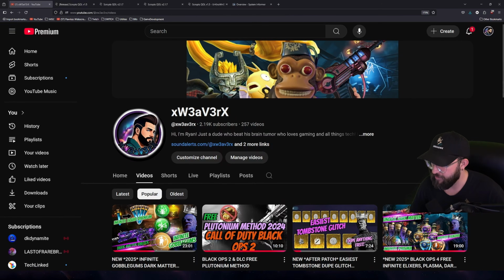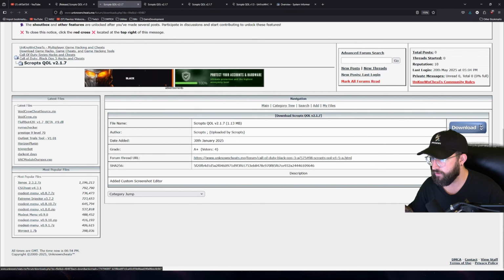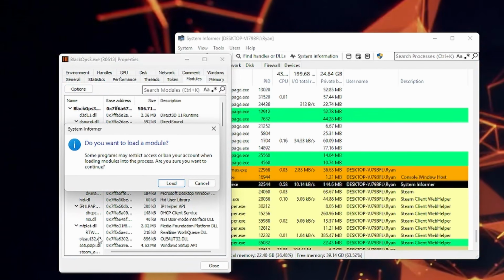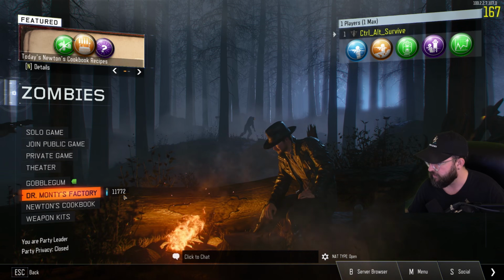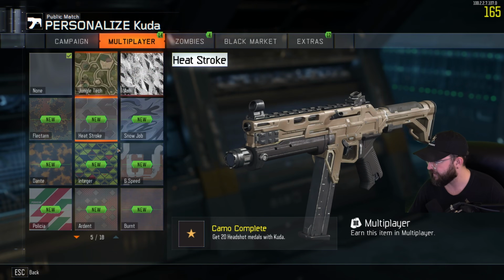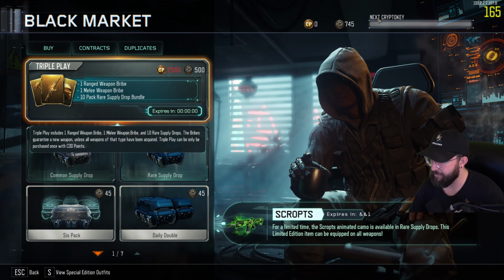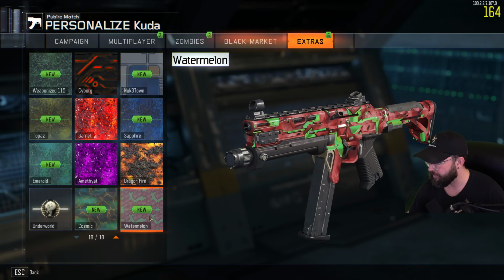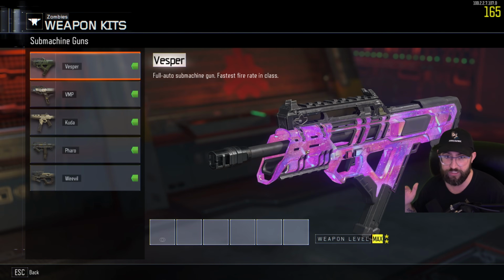NEW BLACK OPS 3 MOD MENU (INFINITE LIQUID DIVINIUM, CRYPTO KEYS, DARK MATTER) |WINDOWS 11 24H2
Intro 00:00
New Mod Menu Setup 00:32
Fresh Account 6:20
Liquid Divinium 7:45
Master Prestige Zombies 9:16
Unlock All Weapon Attachments +XP +Zombie Camos 10:22
Master Prestige Multiplayer 10:55
Dark Matter 11:33
Unlock Max Class Slots 11:57
Item Class ID chart 12:46
Black Market 13:17
Cyrpto Keys 13:29
DLC WEAPONS 13:56
Watermelon LIMITED TIME Camo 16:05
CHERRY FIZ Camo 17:36
GO GRAY IN MAY! 20:25

How I got DX with a Brain Tumor Vestibular Schwannoma (Pt 1 My Brain Tumor Journey)